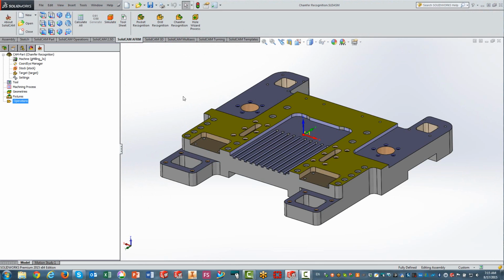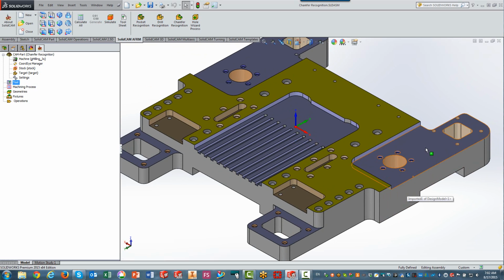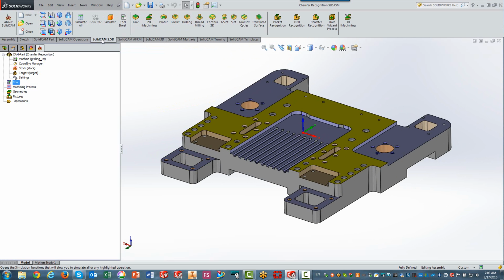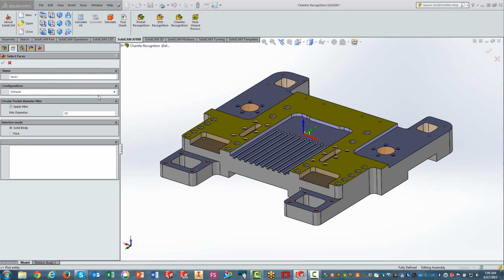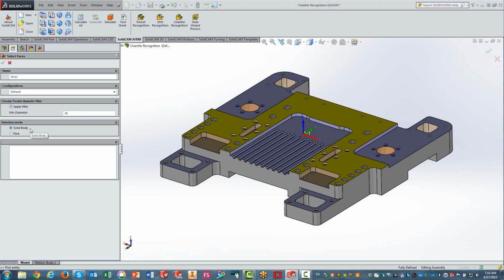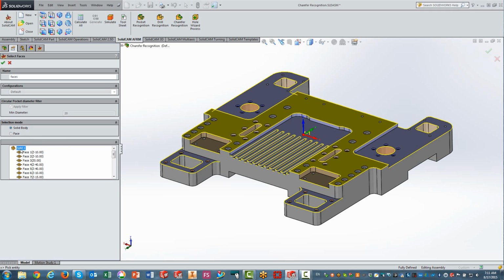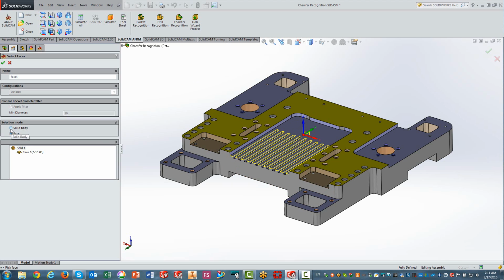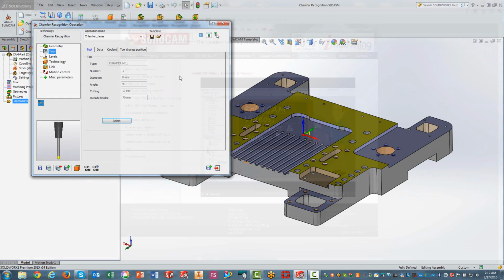Getting Started and Creating Geometries in Chamfer Recognition